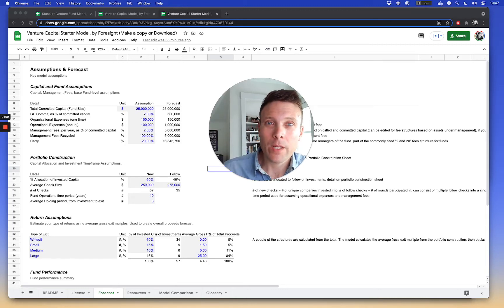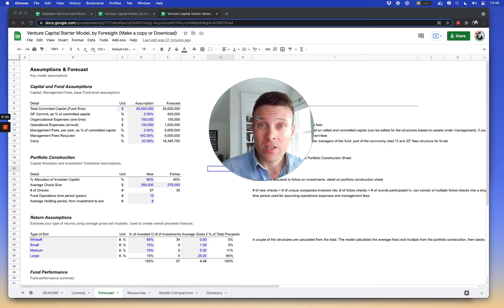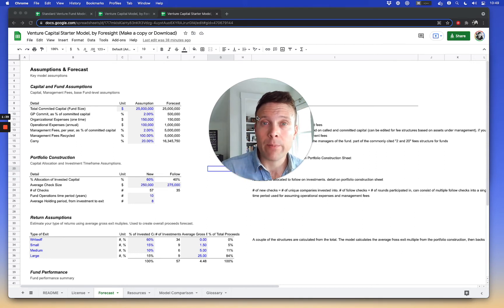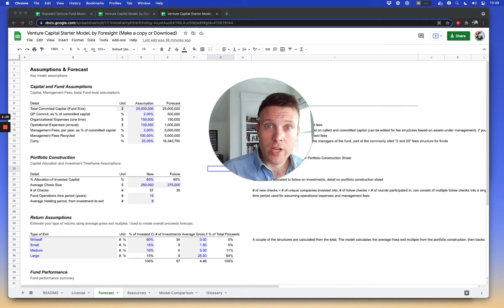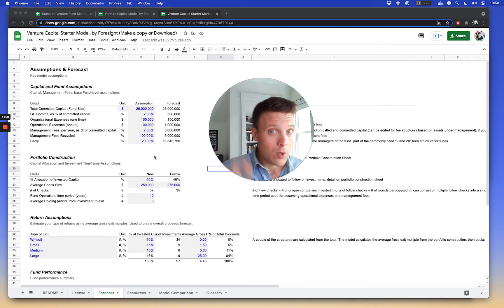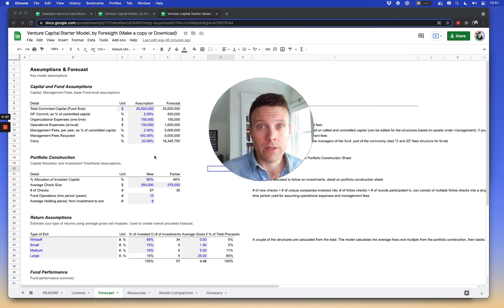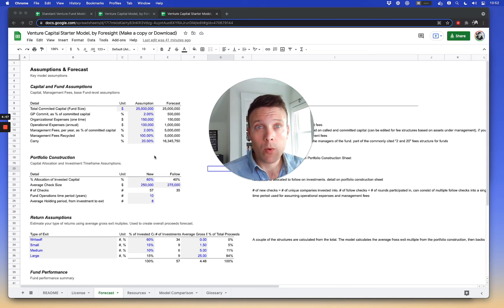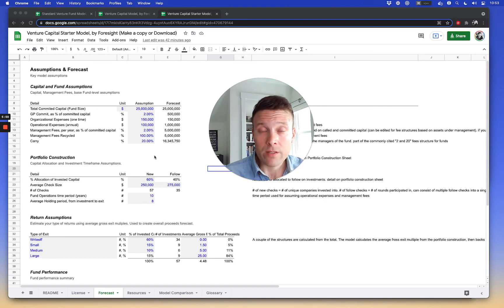6 minutes on capital budgeting for a venture capital fund